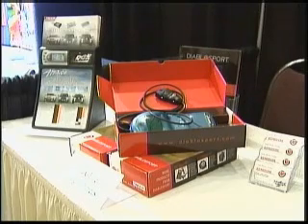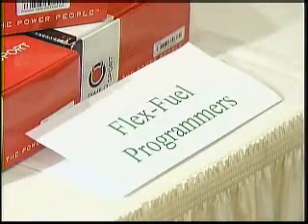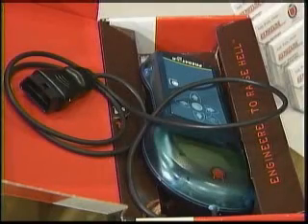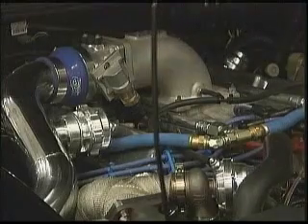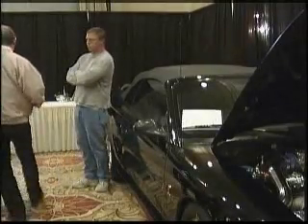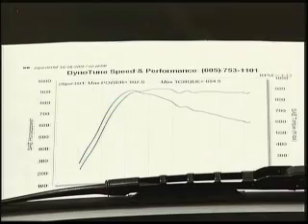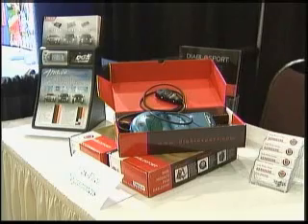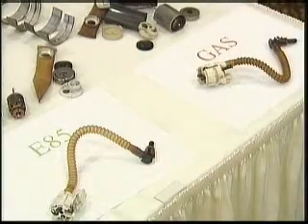E85 Solutions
How to run E85 in your non E85 car.